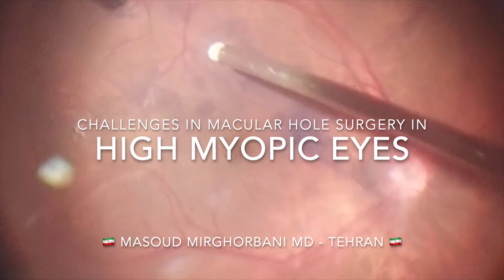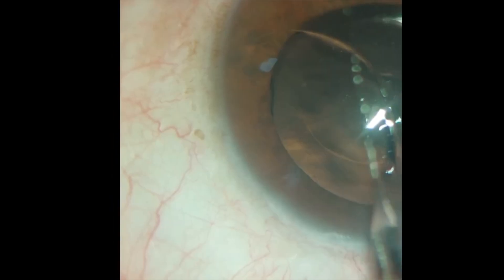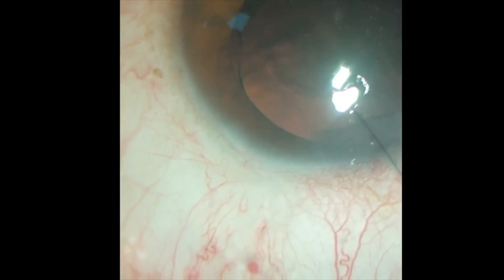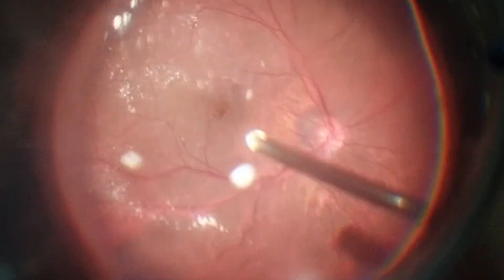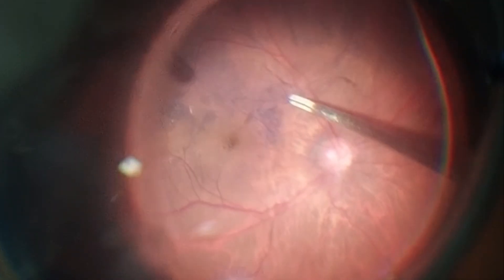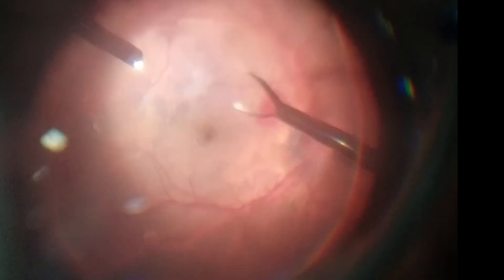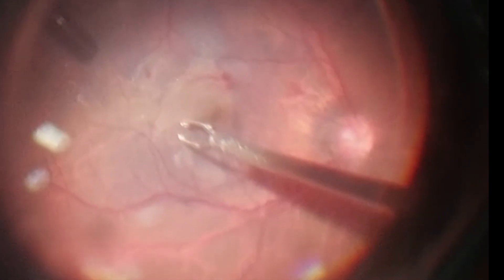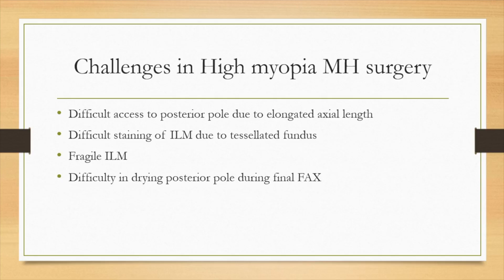Challenges in Macular Hole Surgery in High Myopic Eyes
🇬🇧 In this video shared by Dr. Masoud Mirghorbani from Tehran, Iran, we discuss the challenges of macular hole surgery in highly myopic eyes.
🇪🇸 En este video compartido por el Dr. Masoud Mirghorbani de Teherán, Irán, discutimos los desafíos de la cirugía de agujero macular en ojos altamente míopes.
🇧🇷 Neste vídeo compartilhado pelo Dr. Masoud Mirghorbani de Teerã, Irã, nós discutimos os desafios da cirurgia de buraco macular em olhos alto míopes.